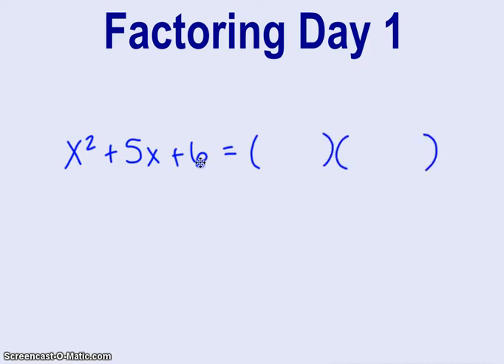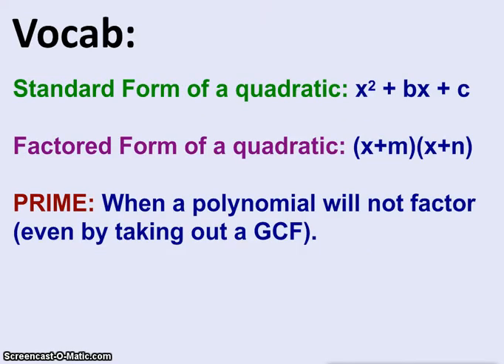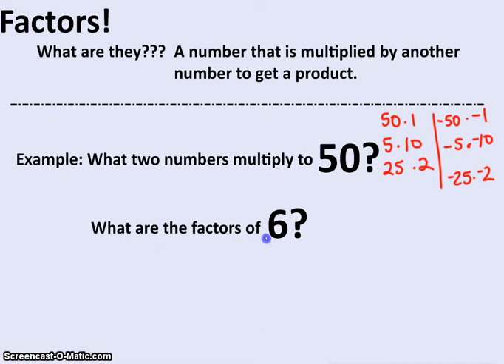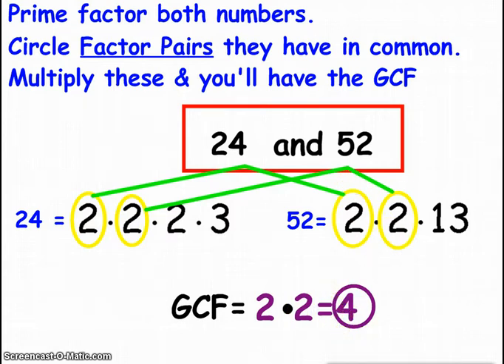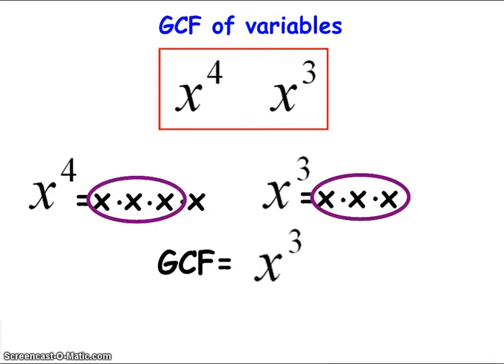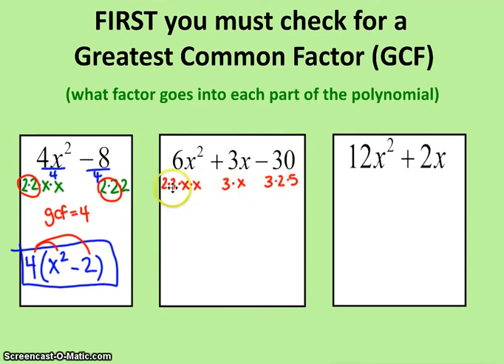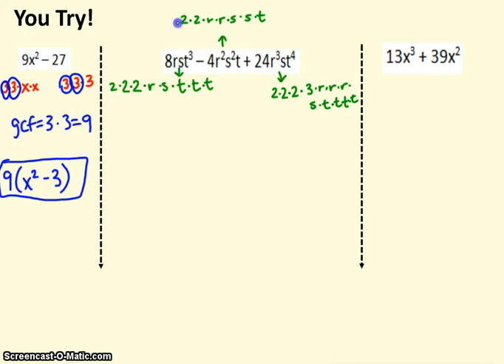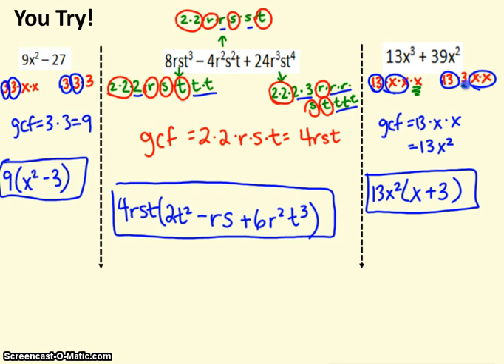Unit 5 Lesson 1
Factors and Greatest Common Factor (GCF)